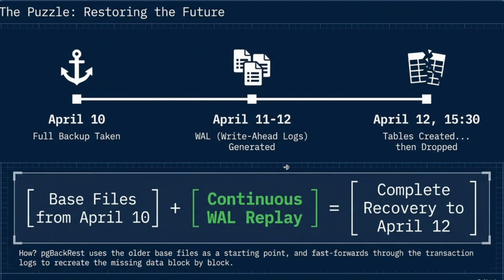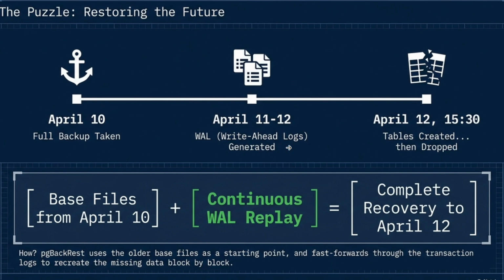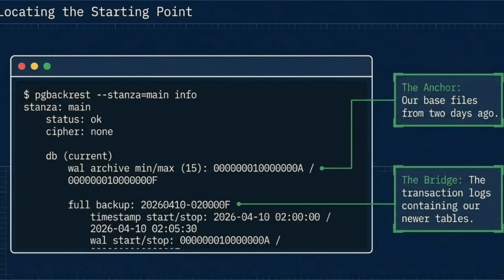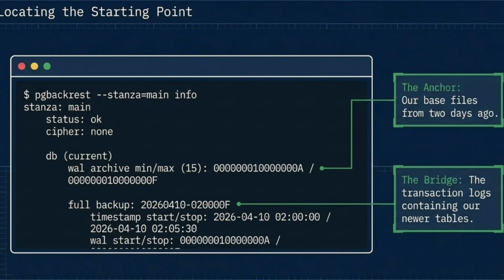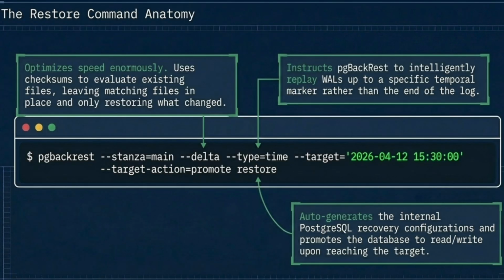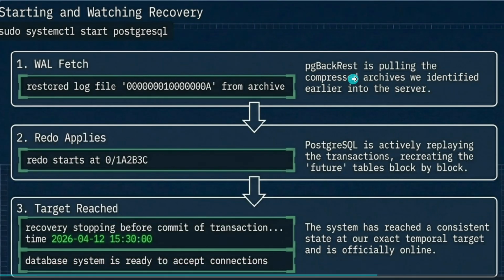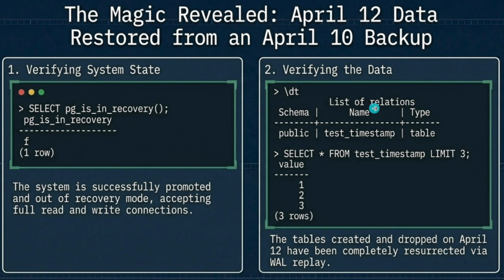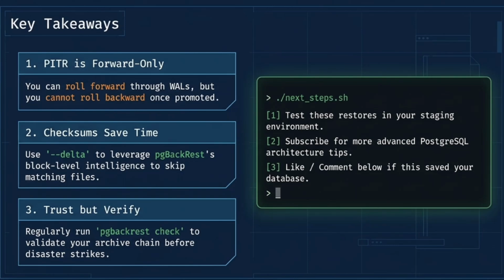The backup was taken earlier and the tables were created later How did PITR happen using older back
Losing data is every engineer's nightmare — but with the right tools, recovery doesn't have to be. In this deep dive, I walk through a complete Point-in-Time Recovery (PITR) using pgBackRest, one of the most powerful PostgreSQL backup solutions available.
Here's what we cover:
Delta Restore with --delta — How pgBackRest uses manifest checksums to skip unchanged files, dramatically cutting down restore time instead of rebuilding everything from scratch.
Asynchronous WAL Push & Get — How pgBackRest maintains a local queue of pre-decompressed WAL segments during recovery, keeping PostgreSQL fed with data at maximum speed — and how it compresses and de-duplicates WAL segments during archiving in parallel.
Multi-Repository Support — How to configure a local repo for fast restores and a remote repo for long-term retention, and how to seamlessly switch between them using --repo=2 when WAL segments are missing.
Built-In Integrity Checks — How pgBackRest silently validates checksums and matches PostgreSQL versions and system identifiers throughout the entire process, eliminating misconfiguration risks before they become disasters.
By the end, you'll understand not just how PITR works — but why each step matters in a real production environment.